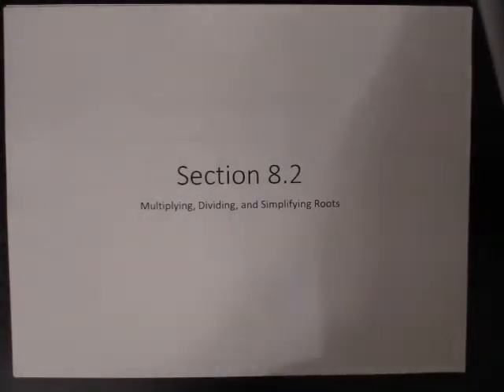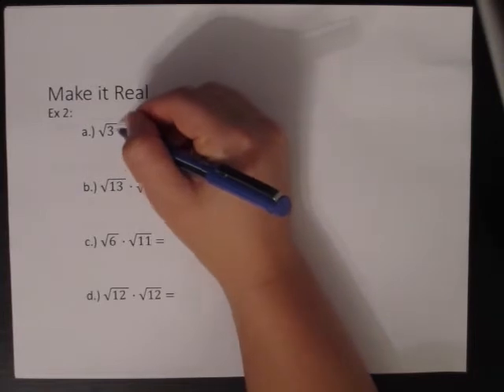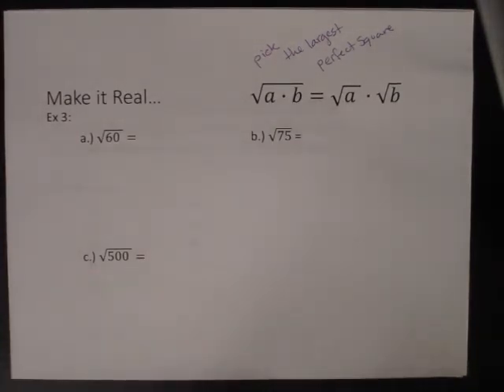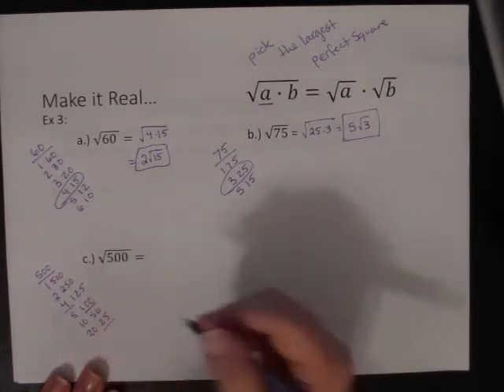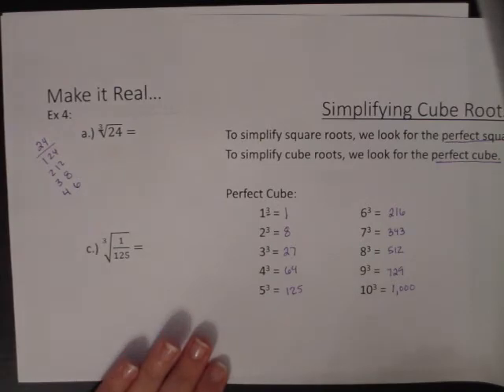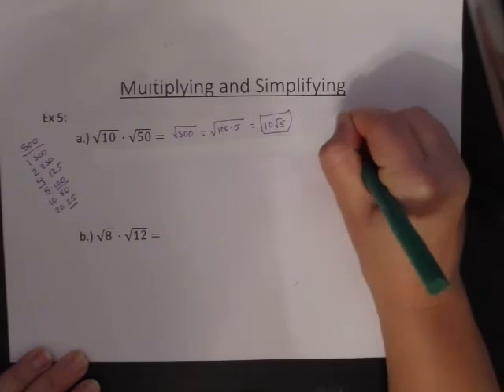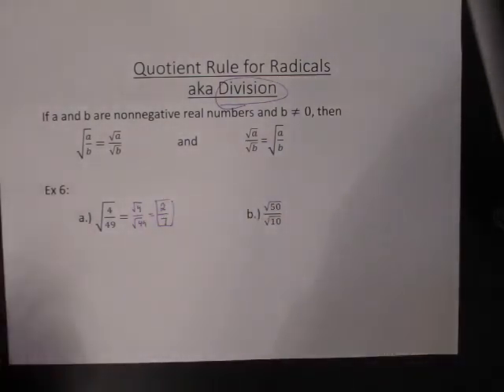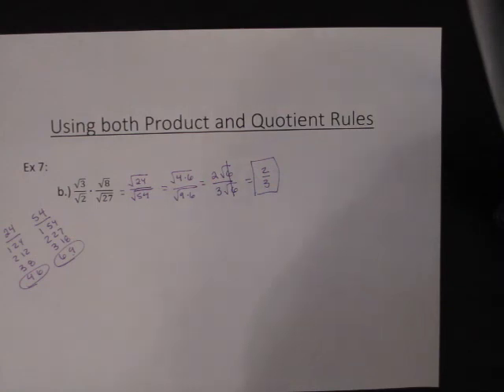Section 8.2 Notes